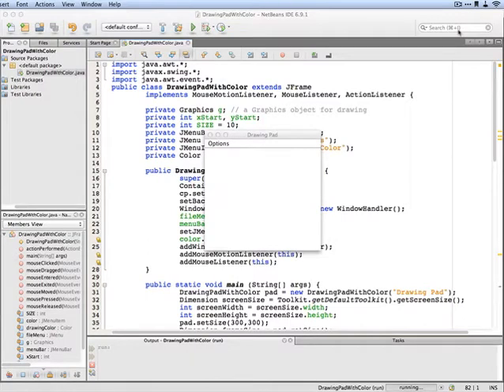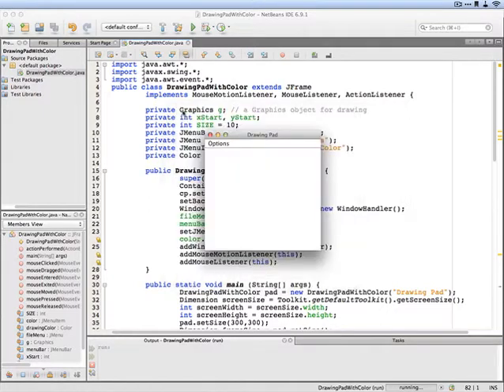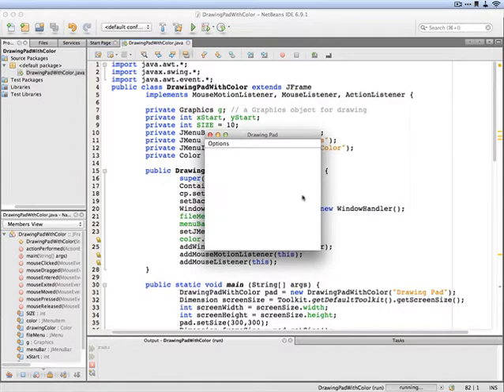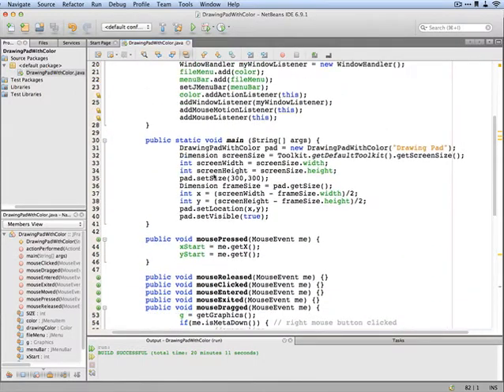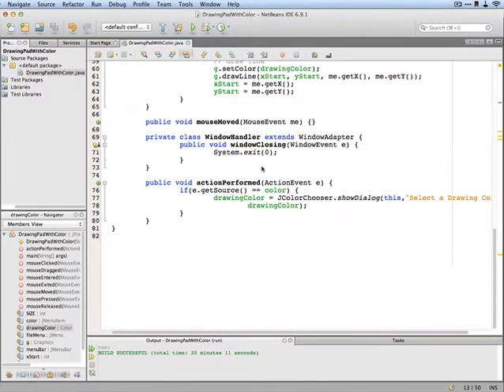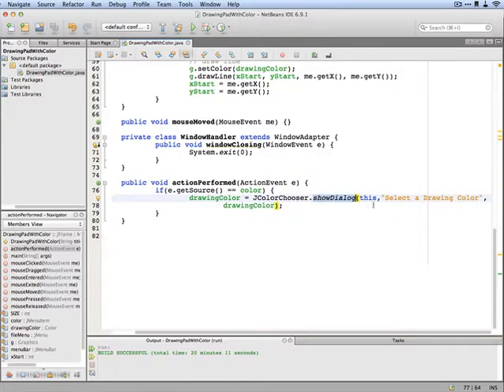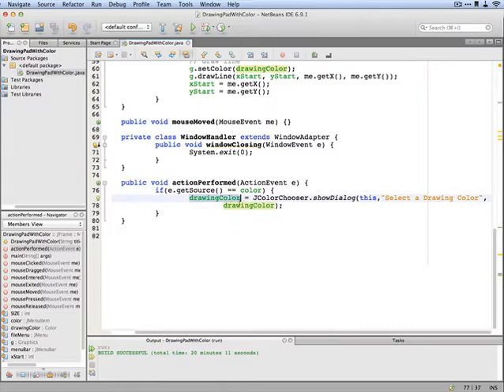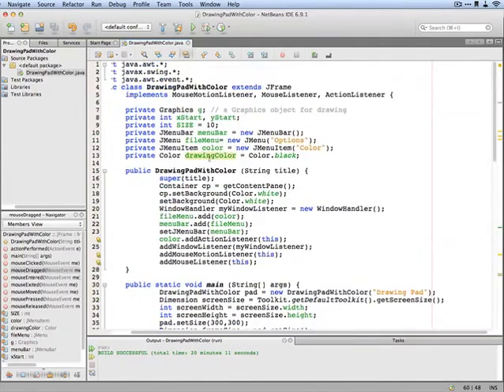Week 10 Lecture 10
Color Chooser